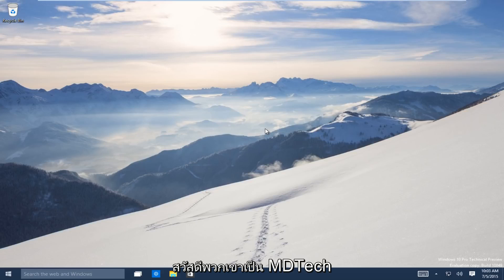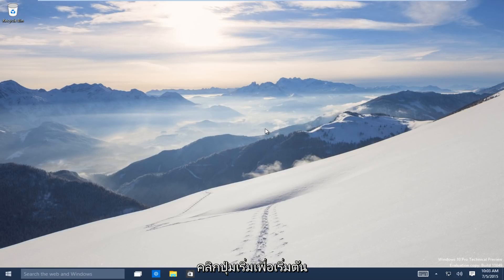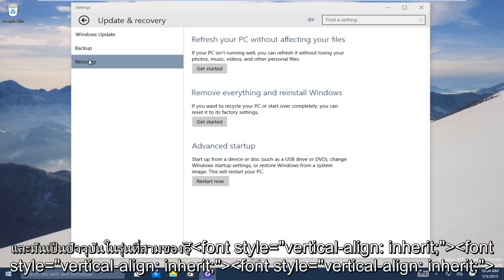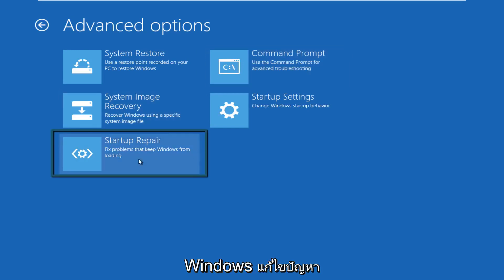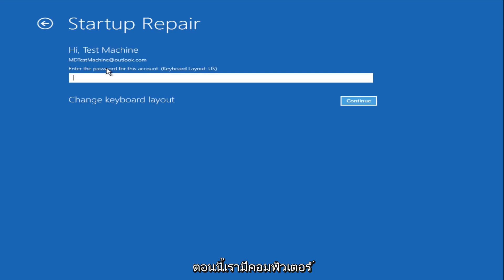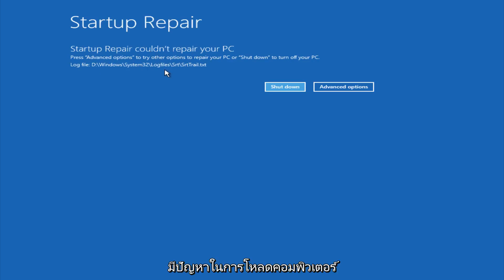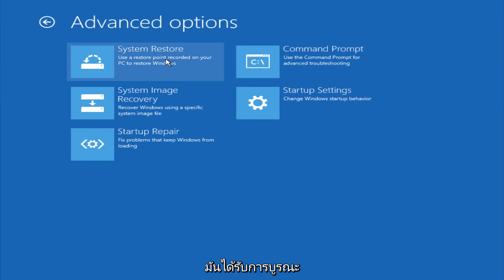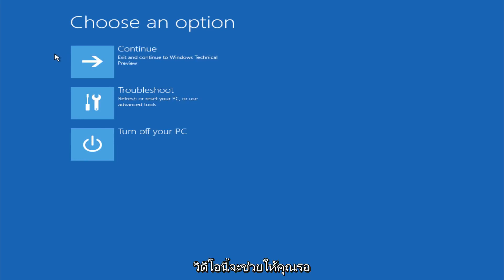วิธีการซ่อมแซม Windows 10 โดยใช้การซ่อมแซมอัตโนมัติ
ซ่อมแซม Windows 10 โดยใช้การซ่อมแซมอัตโนมัติ

วิดีโอนี้แสดงวิธีการใช้เครื่องมือซ่อมแซมอัตโนมัติที่ติดตั้งใน Windows 10 เครื่องมือนี้สามารถแก้ไขปัญหาต่าง ๆ รวมถึงไฟล์ที่เสียหายพาร์ติชันระบบบูตเซกเตอร์และไดรเวอร์โดยอัตโนมัติ บทช่วยสอนนี้ใช้กับผู้ใช้ Windows 8 / 8.1

หากคุณไม่สามารถบูตเข้าสู่ Windows เพื่อเรียกใช้เครื่องมือนี้ให้ตรวจสอบวิดีโอการซ่อมแซมเริ่มต้นของฉัน (ซึ่งเป็นวิธีแก้ปัญหาเพื่อไปที่ตัวเลือกการแก้ไขปัญหา)

หากคอมพิวเตอร์ของคุณมีปัญหาเช่นรีบูตเครื่องหรือไฟล์ windows เสียหายโดยใช้ Automatic Repair เพื่อซ่อมแซม Windows 10 เป็นการเริ่มต้นที่ดี การซ่อมแซมอัตโนมัติหรือการซ่อมแซมการเริ่มต้นสามารถแก้ไขแก้ไขและช่วยกู้คืนปัญหาทั่วไปบางอย่างใน windows 10 วิธีนี้อาจไม่สามารถแก้ไขปัญหาการบูตเครื่อง PC ของคุณทั้งหมด แต่เป็นจุดเริ่มต้นที่ดี มันสามารถแก้ไขรีจิสตรีคีย์ที่เสียหายและปัญหาที่เกี่ยวข้องกับการอัปเดต Windows ปัญหาคอมพิวเตอร์ทั่วไปอีกอย่างหนึ่งคือการมีซอฟต์แวร์ไดรเวอร์หรือโปรแกรมที่เสียหาย การเรียกใช้การซ่อมแซมการเริ่มระบบในคอมพิวเตอร์ของคุณสามารถแก้ไขปัญหาที่ทำให้ windows ไม่สามารถโหลดบนคอมพิวเตอร์หรือแล็ปท็อปของคุณ โปรดจำไว้ว่าเครื่องมือนี้ไม่ใช่ตัวแก้ไขสำหรับเครื่องมือทั้งหมด แต่ก็มีข้อ จำกัด แต่ก็ไม่ได้หายไปคุณมีตัวเลือกอื่น ๆ ที่เปิดให้คุณเช่นการคืนค่าระบบการกู้คืนอิมเมจระบบการรีเฟรชพีซีของคุณและรีเซ็ตพีซีของคุณ

ขั้นตอนที่ 1: วางซีดีหรือ USB ในไดรฟ์ของคุณและดำเนินการบูตจากมัน
ขั้นตอนที่ 2: เมื่อหน้าจอการติดตั้งปรากฏขึ้นให้ดูที่ด้านล่างซ้ายและเลือก "ซ่อมคอมพิวเตอร์ของคุณ"
ขั้นตอนที่ 3: คุณจะเห็นหน้าจอที่ระบุว่า "เลือกตัวเลือก" เลือก "แก้ไขปัญหา" จากนั้นเลือก "ตัวเลือกขั้นสูง" จากนั้นเลือก "เริ่มการซ่อมแซม"

โปรดจำไว้ว่าการสำรองข้อมูลของคุณเป็นประจำสามารถช่วยให้คุณประหยัดได้มากในระยะยาว